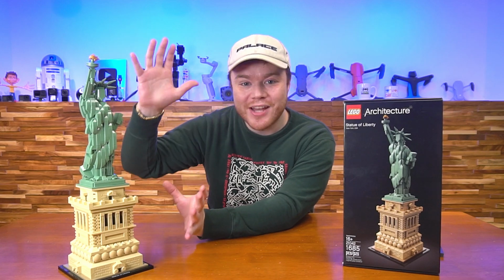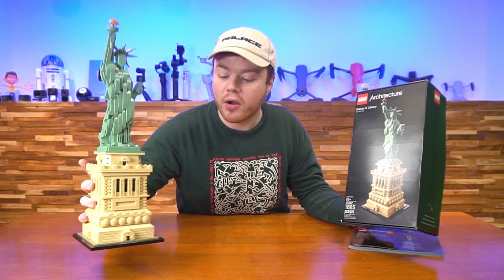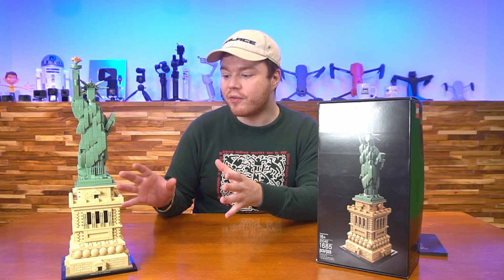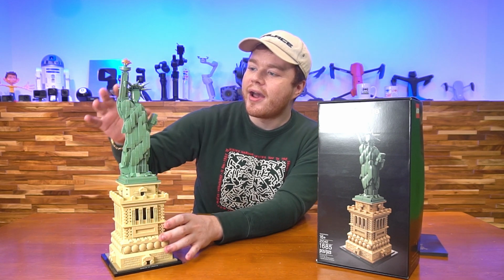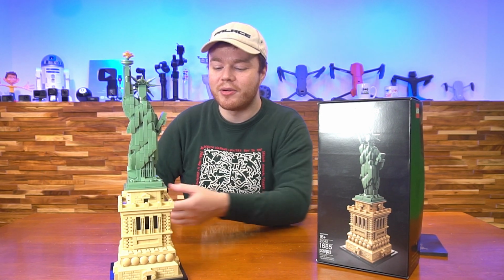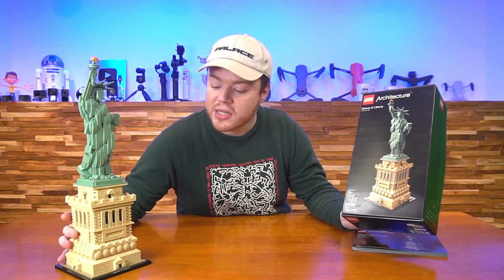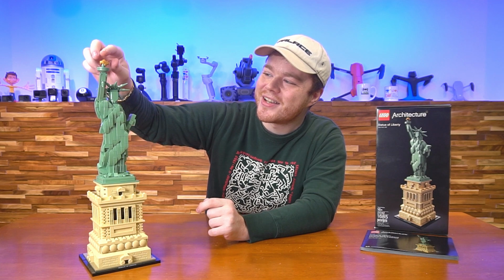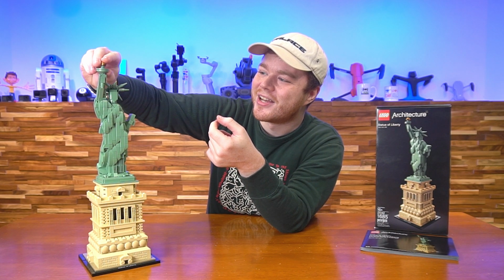LEGO 21042 - The Statue Of Liberty | An American Icon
LEGO 20142 – Statue Of Liberty

In this exciting video, we'll be unboxing and reviewing the LEGO set, 20142 Statue of Liberty. This remarkable LEGO set faithfully captures the grandeur and elegance of the Statue of Liberty, featuring a stunning 17-inch tall replica that will surely impress both LEGO enthusiasts and history buffs alike. Whether you're a fan of LEGO architecture sets, interested in history, or simply love building with LEGO bricks, this video is sure to entertain and inspire.